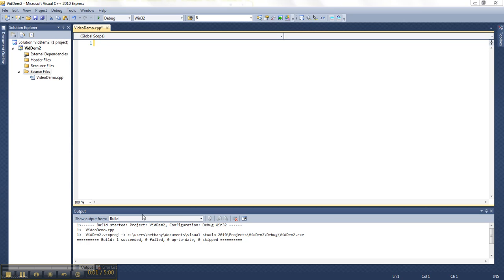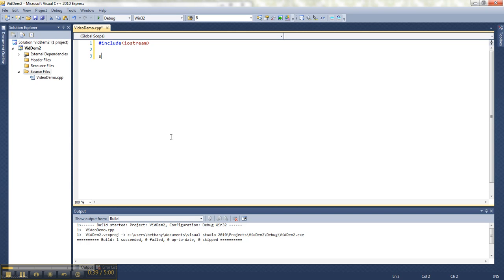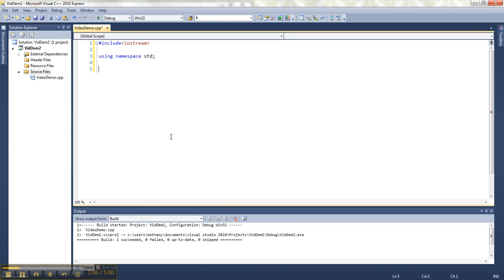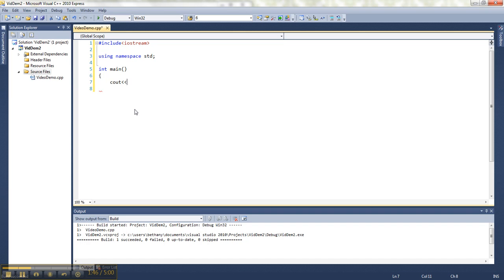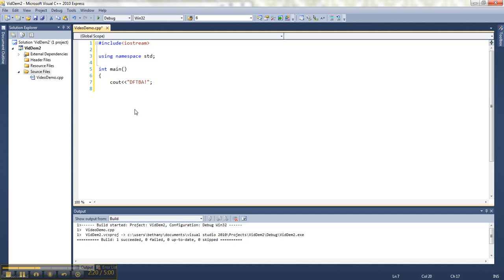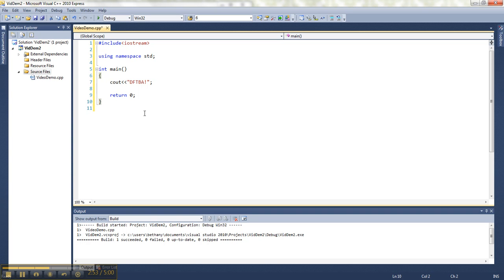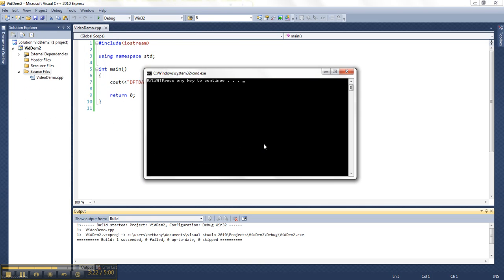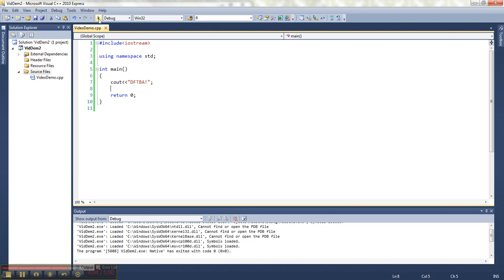Creating Your First C++ Program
*Note: I keep saying keyword when I should be saying reserved word.

Basics on creating the most simple C++ console program possible. Quick explanation of the skeleton of a simple C++ program.

Questions:
1) What is the official name of the line containing iostream?
2) What is the point of including iostream?
3) Where does every C++ console program begin its execution?
4) What is the command to output something to the screen?
5) What does an insertion operator look like?
6) What is a string literal?
7) Complete the sentence: Every statement in C++ is terminated with a.
8) What does the line return 0 do?
9) How much white space are you allowed to have between lines of code?
10) What is the point of white space and indentation?
11) What is the keyboard shortcut to run without debugging?
12) What extra text does running without debugging add to your output?
13) Why would we run without debugging rather than just pressing the little green arrow icon?
14) What is the name of the black window that displays your output?